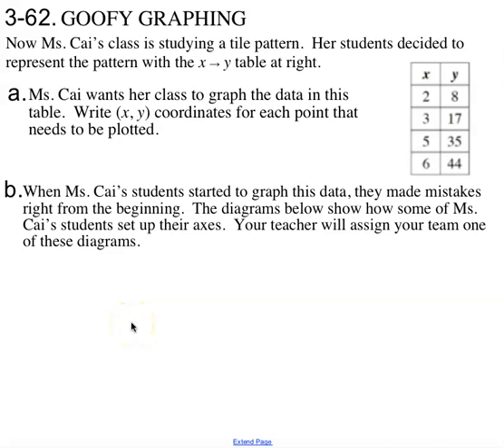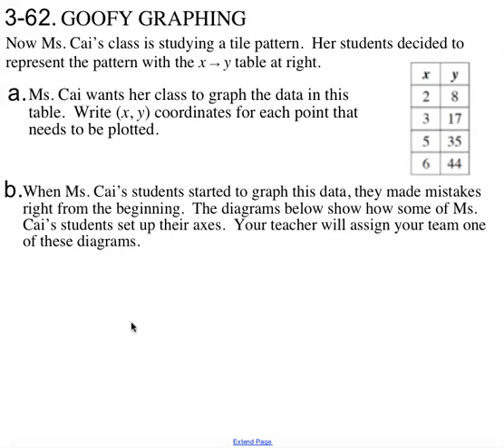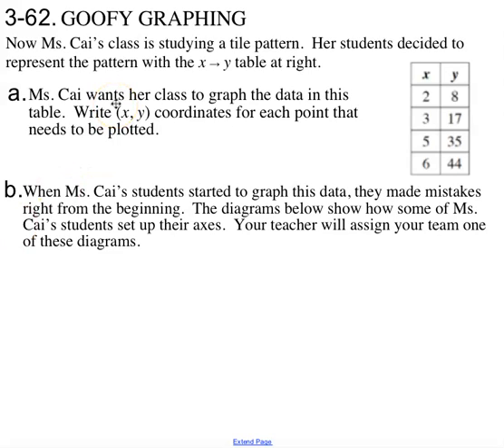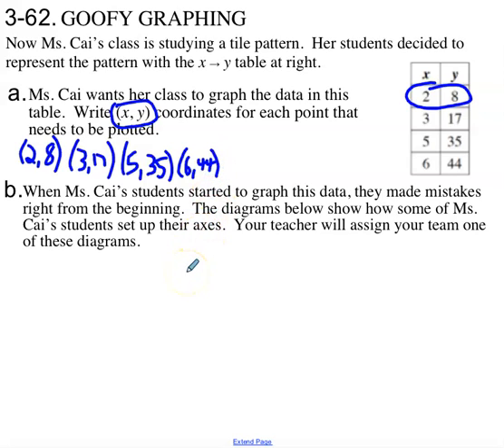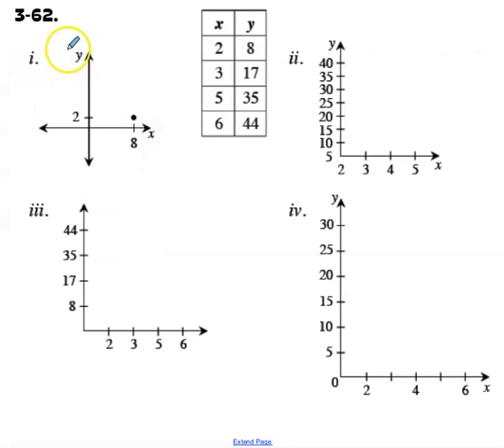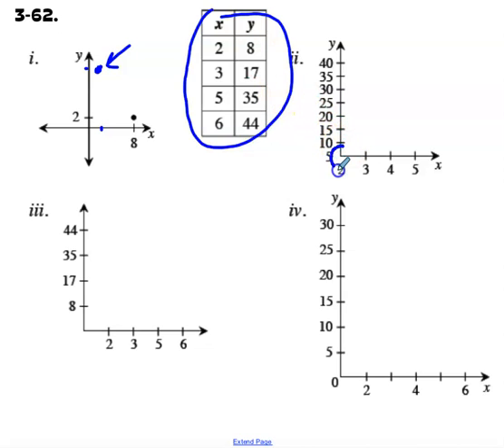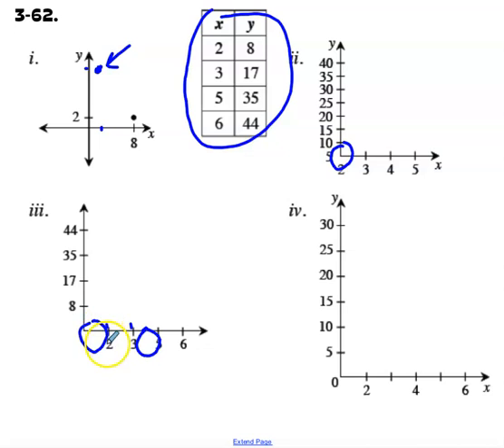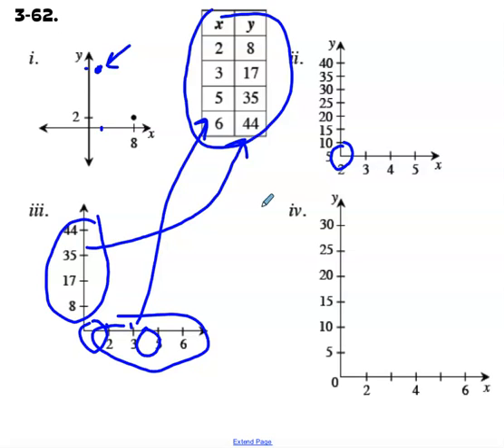CC3 2.1.7 Problem 62